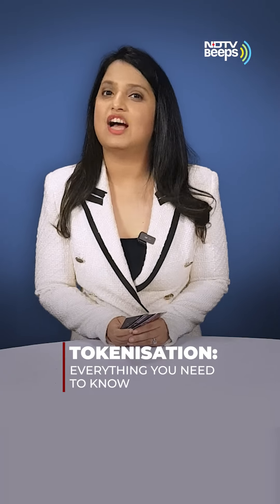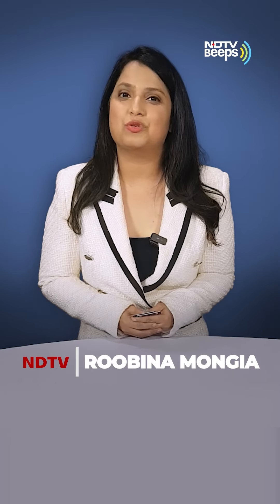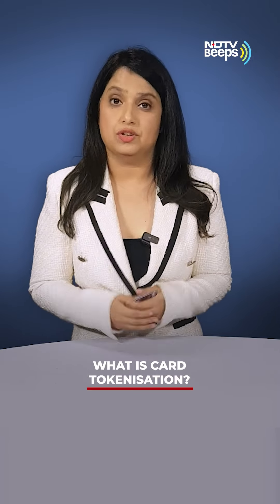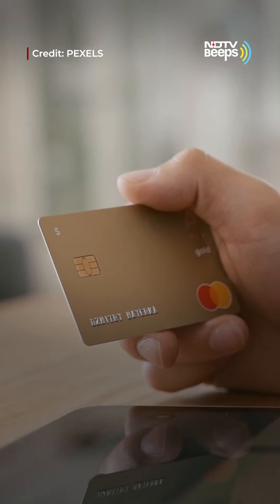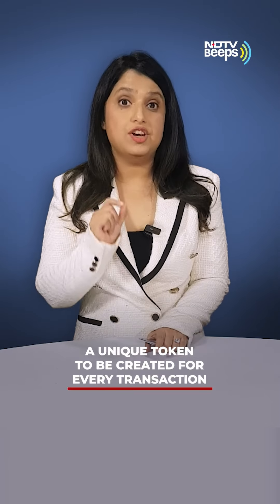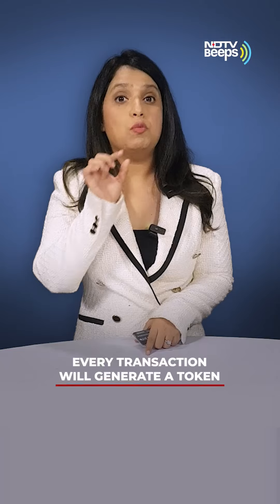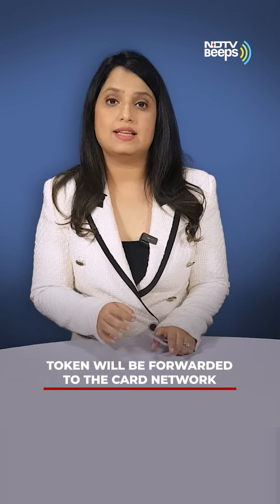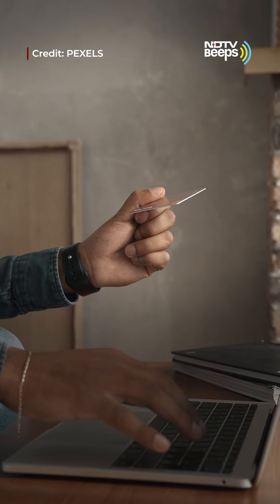Tokenisation: Everything You Need To Know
New RBI rules mandate tokenisation for every card transaction starting October 1. What is tokenisation? How does it affect you? Here's everything you need to know.